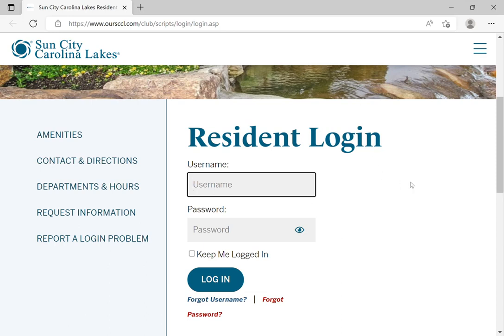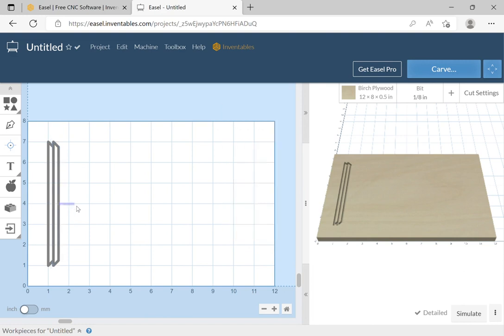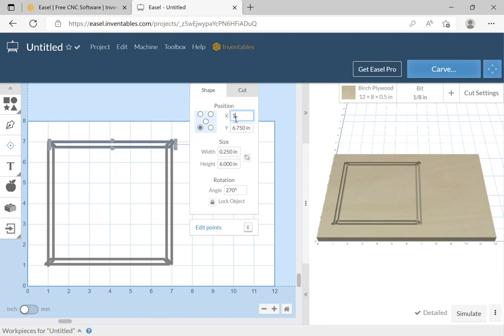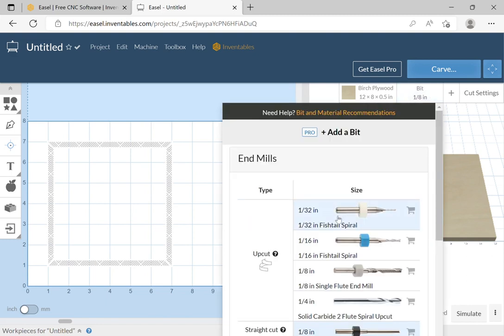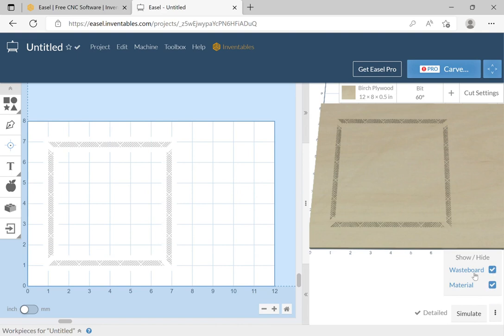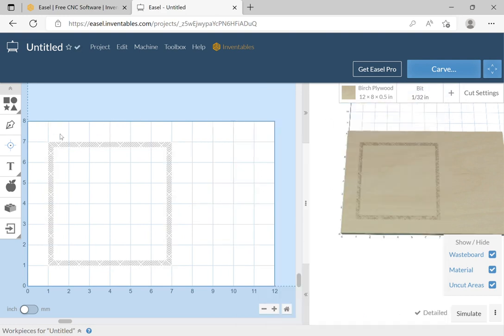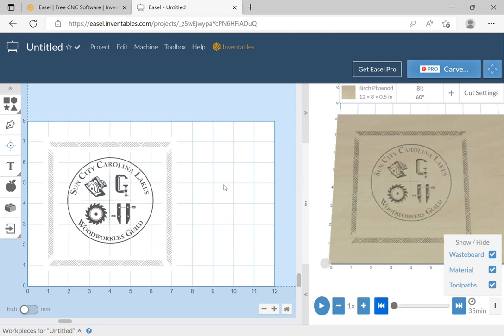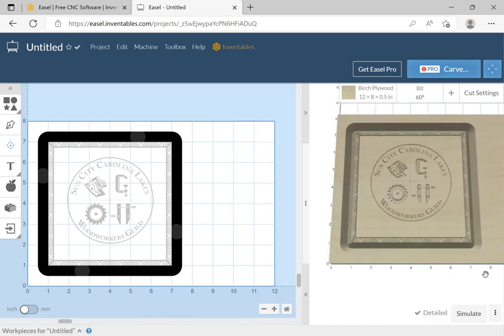Easel 5 - Picture Frame/Textures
This video teaches you how to frame or outing and also how to create textures in your project